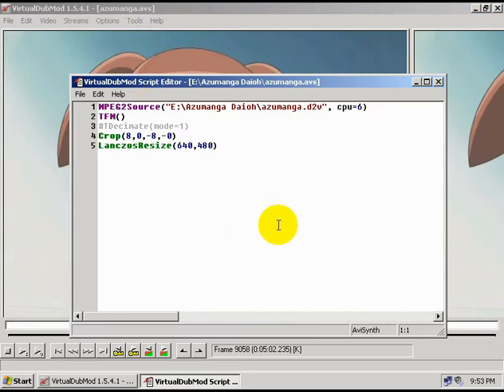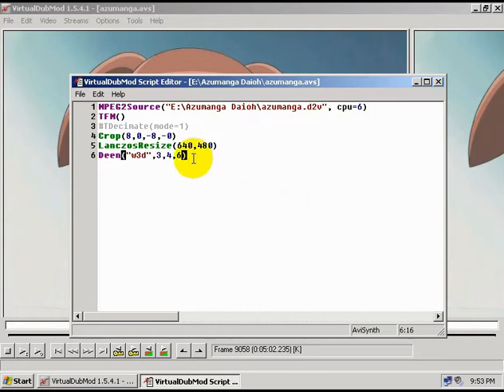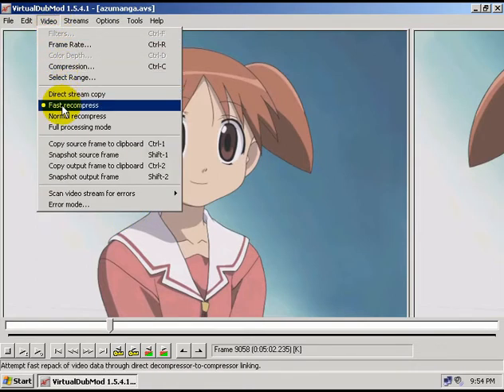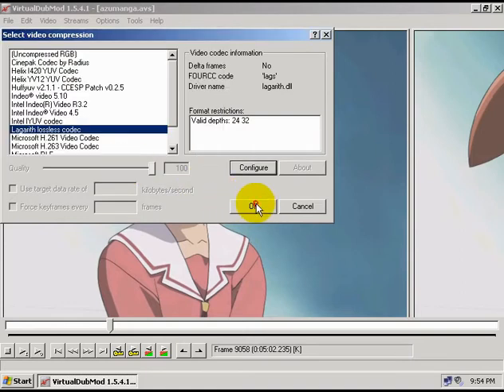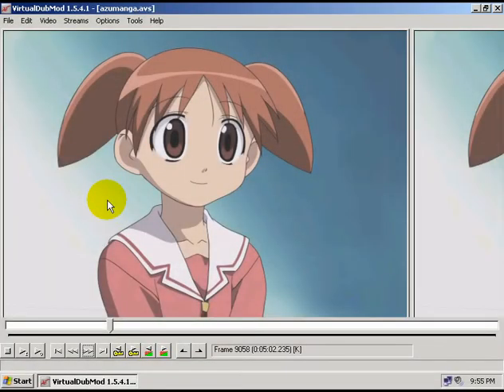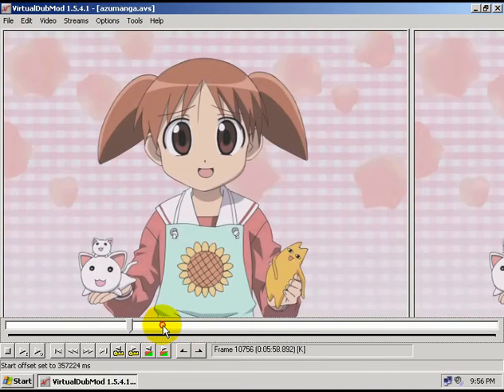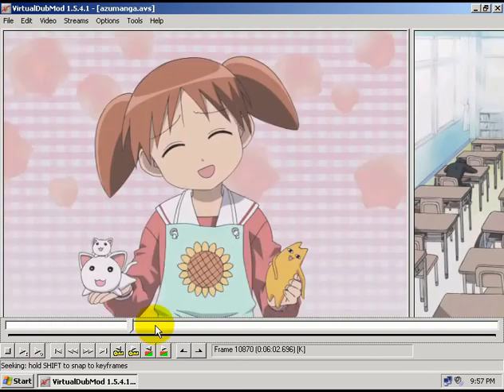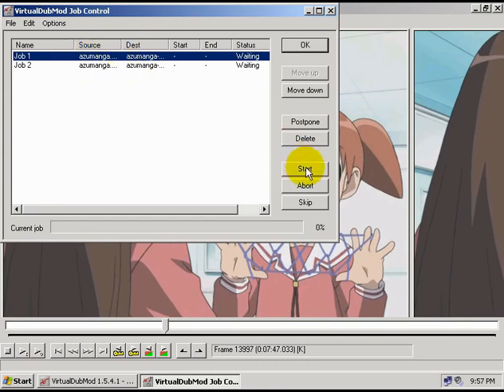AMV Tutorial - Encoding (Part 6/6)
Tutorials recorded by Alan Clontz, uploaded with his permission.